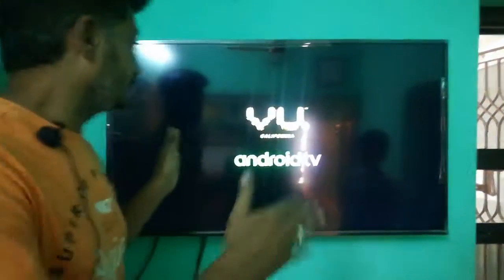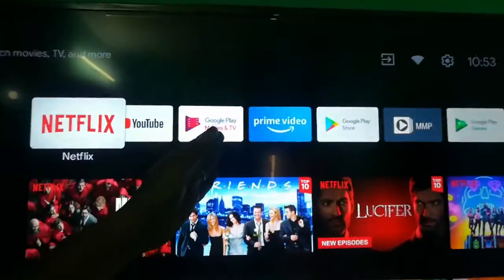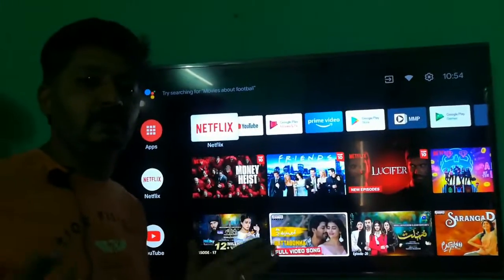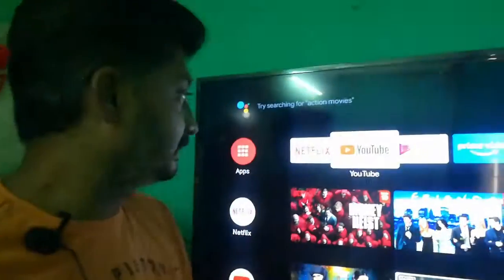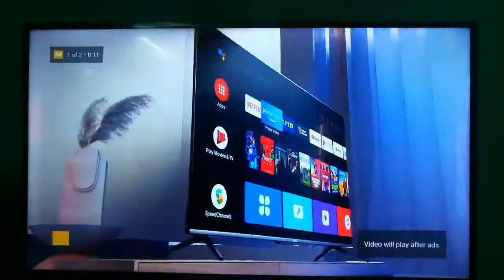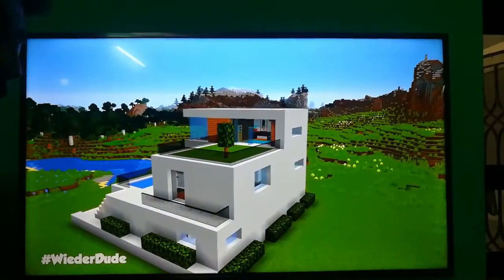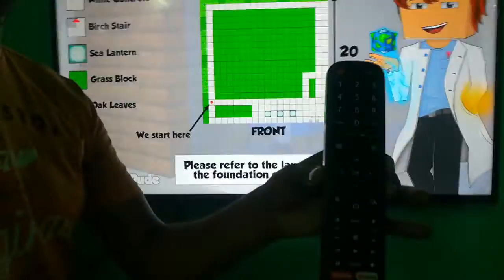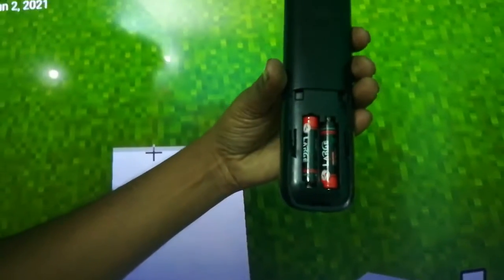VU Android Smart TV Review